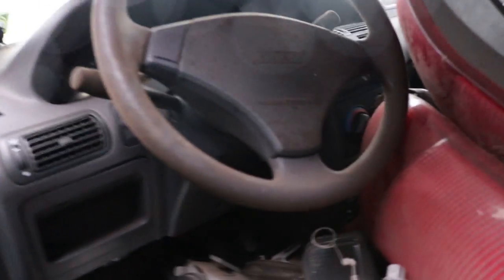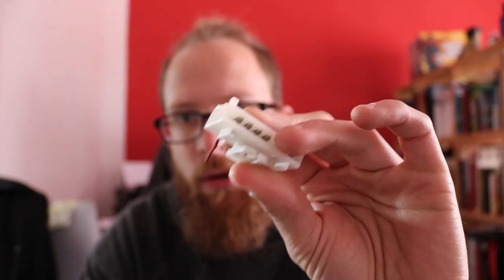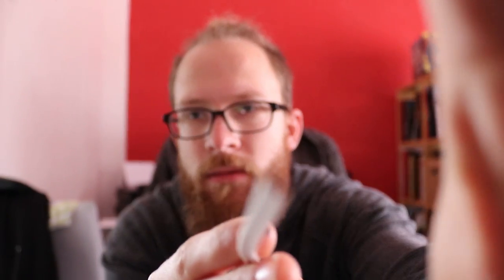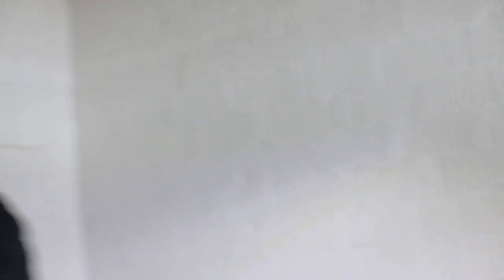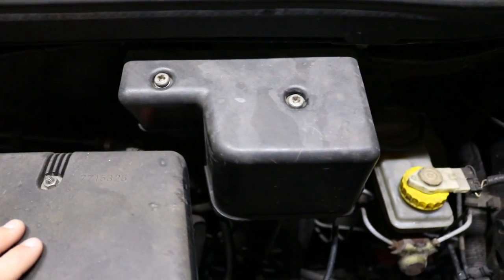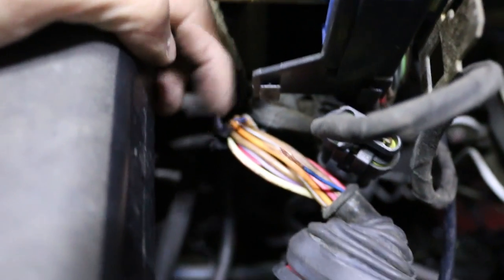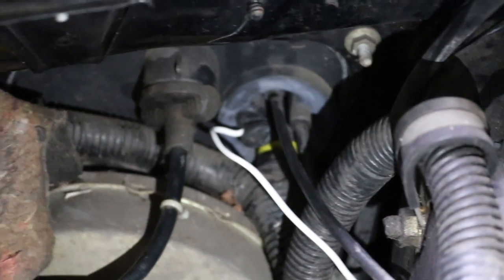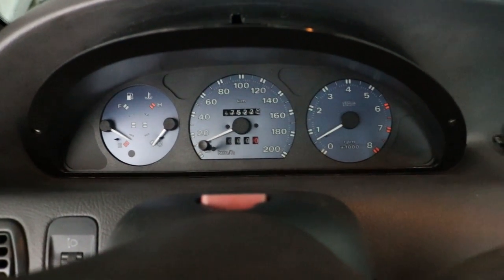Drehzahlmesser Einbau die 2. | Fiat Punto 176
Es ging nochmal an den Fiat Punto Tacho und diesmal lief es doch deutlich besser!

Kamera: Canon Eos 750D - Mehr nicht.